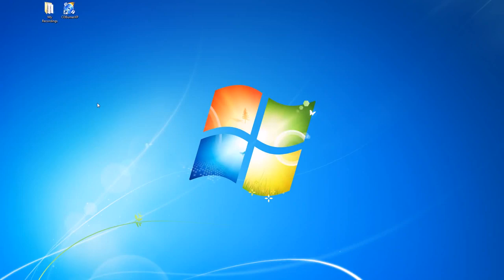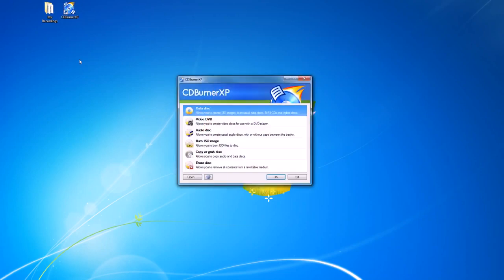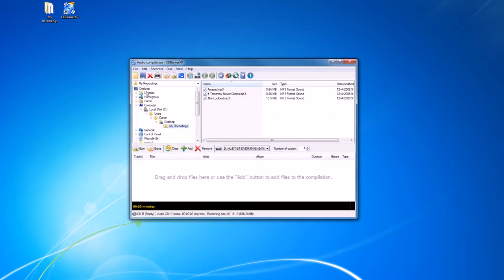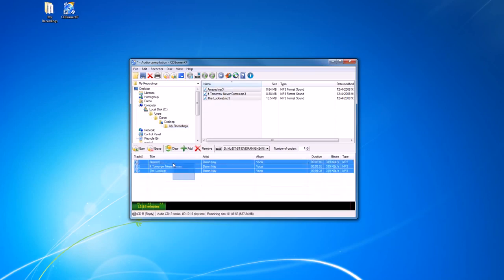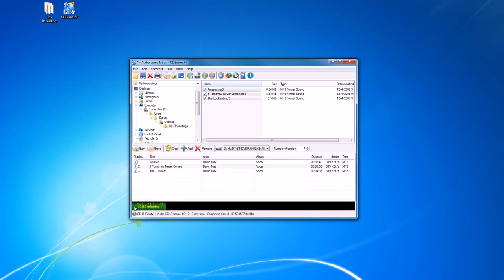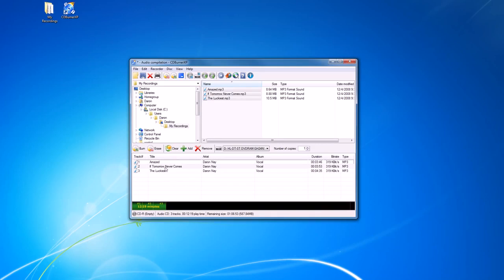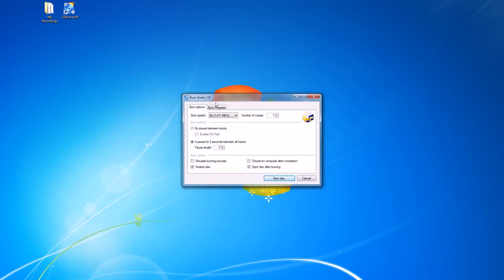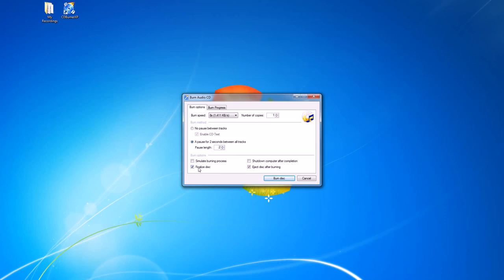Burn Audio CD Disc Using CDBurnerXP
Using a windows 7 computer and CDBurnerXP we burn an audio disc / cd to be able to listen to it in the car or other standard cd player.

CDBurnerXP works on almost all windows operating systems and has a large set of features. It is simple to use, easy to install, and FREE. You can download the software from their website for FREE.

Did we mention that CDBurnerXP is FREE to download?